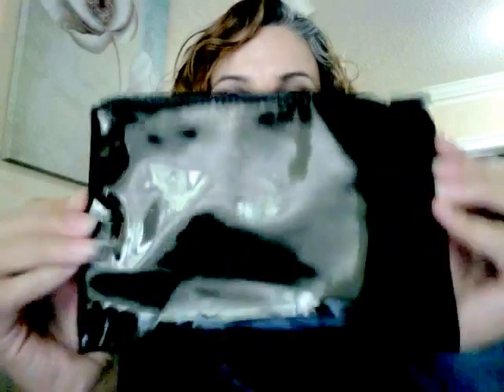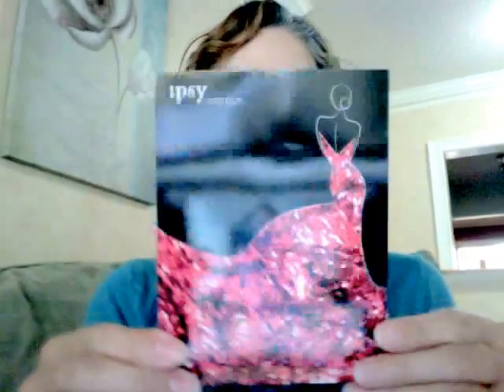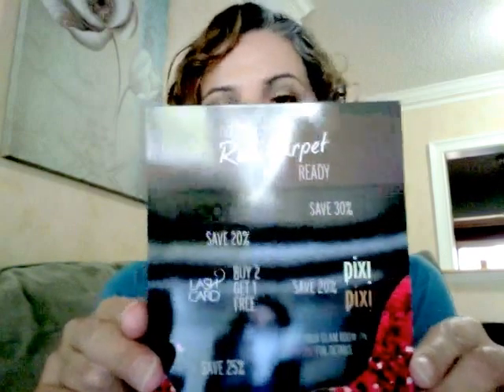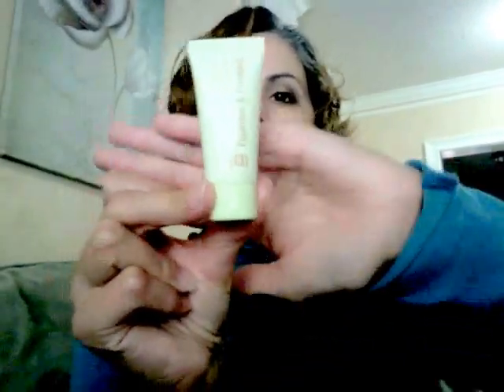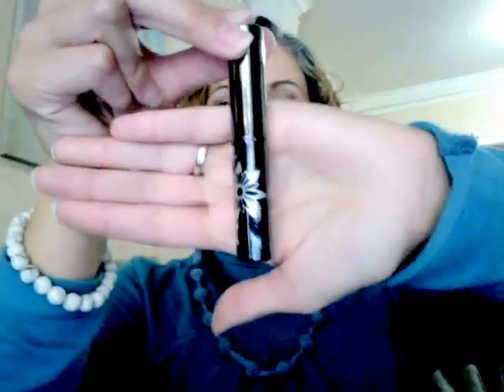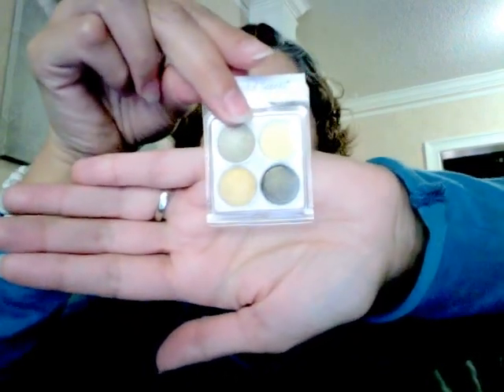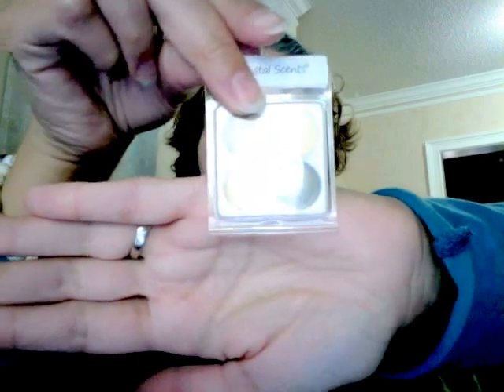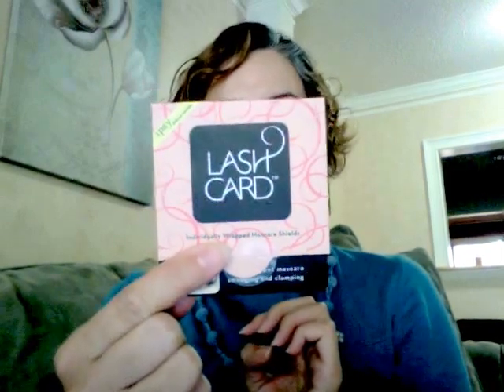(closed) Ipsy glam Bag and Makeup Giveaway from Benefit, Pixie, Covergirl ,Coastal scents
Hi Everyone here's the reveal of the February Ipsy bag and beauty Giveaway.

2. Must live in the USA and in Puerto Rico
3. Must be 18 and over to enter
4. Leave a comment saying "Enter Me"
5.Deadline to enter is March 14,2013 at 12 mid night

6. Winner will be selected and announced on March 15,2013